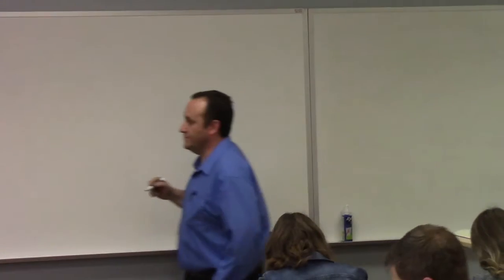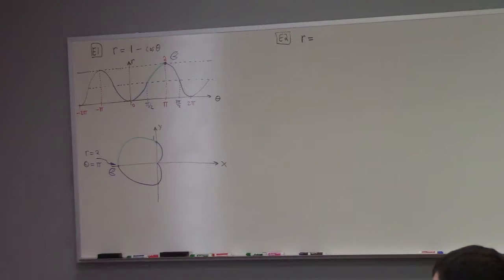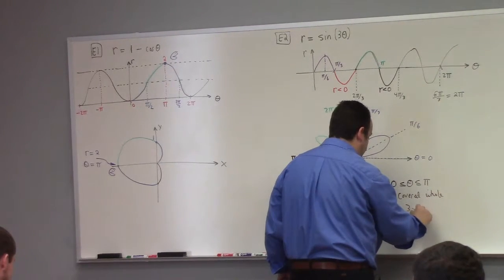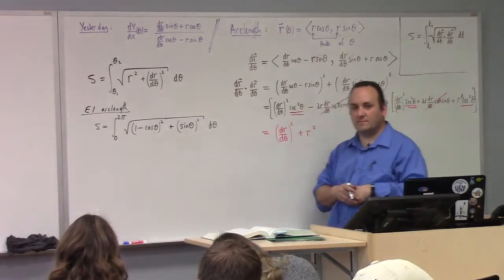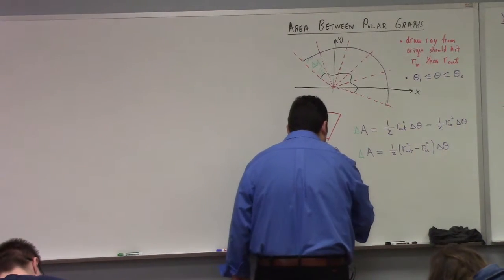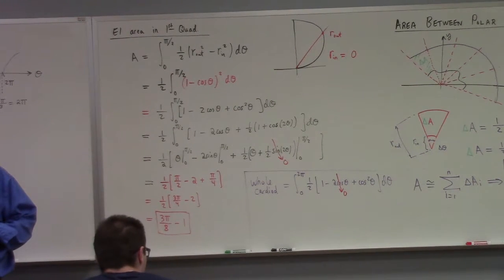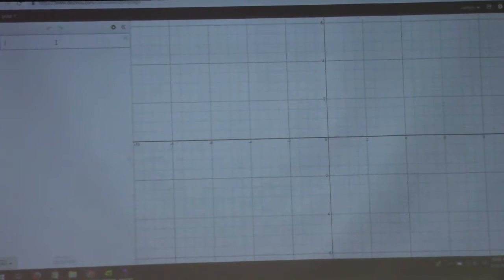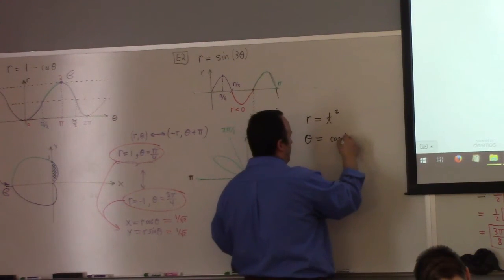Calculus II: Polar Coordinate Calculus, 4-18-19 part 1